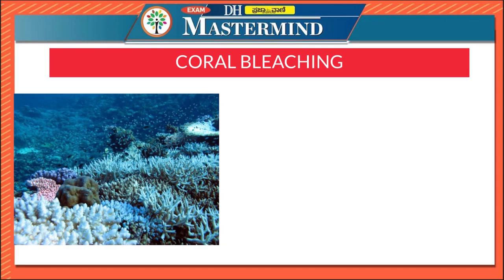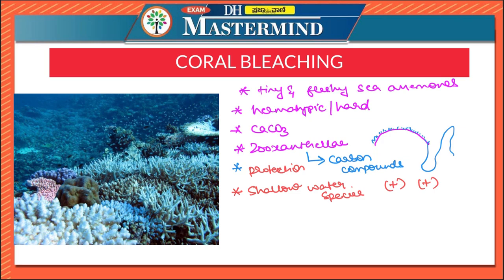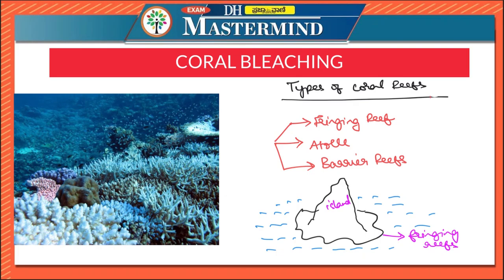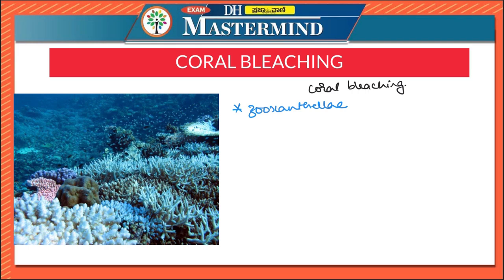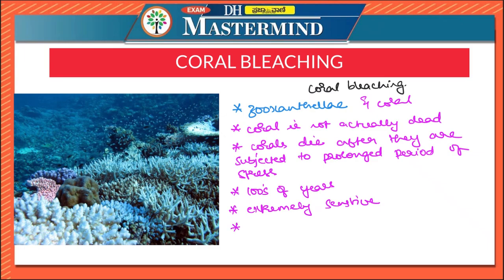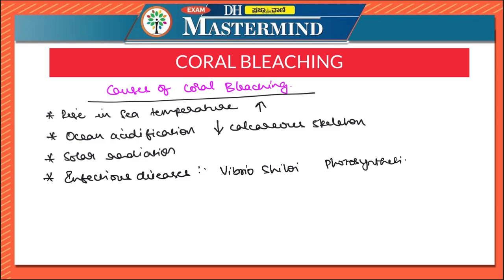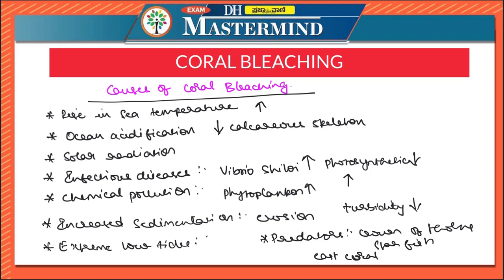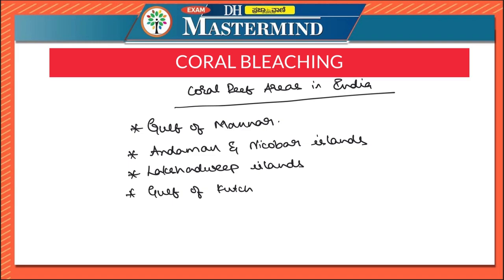CORAL BLEACHING | KAS 2024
Join us in unraveling the mystery behind coral bleaching in this insightful discussion from the Knowledge and Sustainability Conference 2024 (KAS). Coral reefs, the vibrant ecosystems teeming with life, are facing a crisis due to coral bleaching. In this session, experts delve into the causes, consequences, and potential solutions to this pressing environmental issue. From the intricate relationship between corals and their environment to the global ramifications of their decline, we examine the critical importance of preserving these underwater wonders. Tune in to gain valuable insights, deepen your understanding, and discover how you can contribute to the conservation efforts. Don't miss out on this informative session!

 / dhpvmastermind